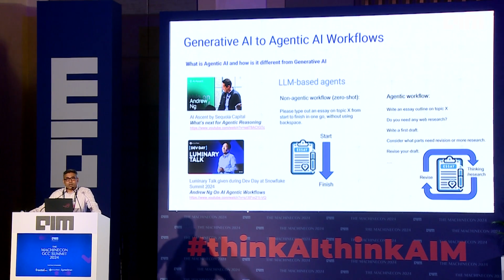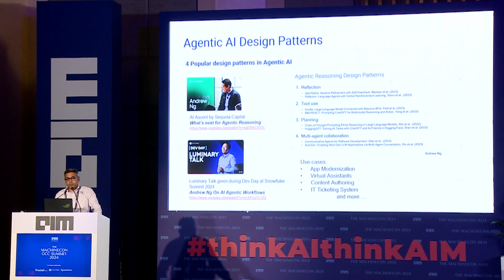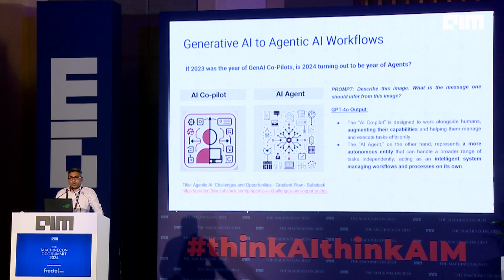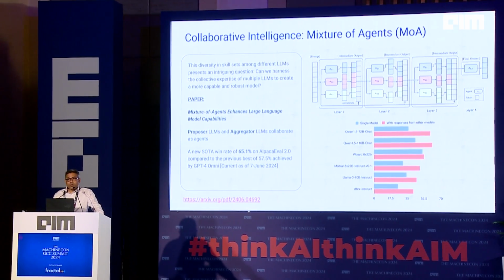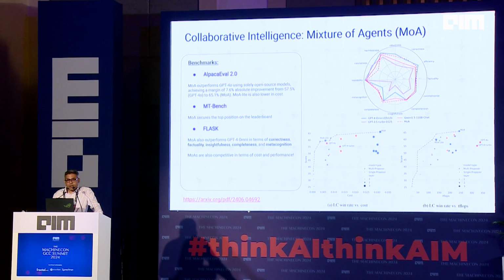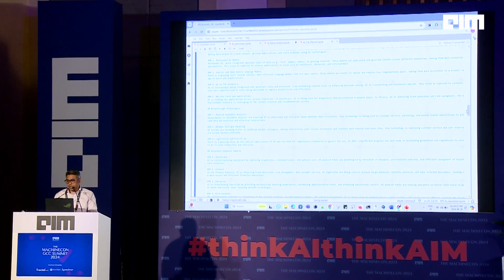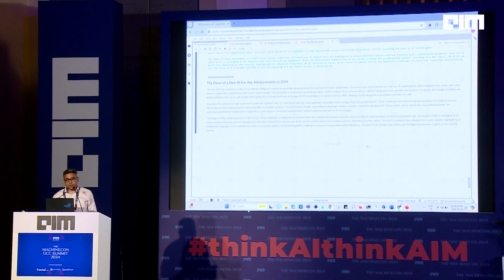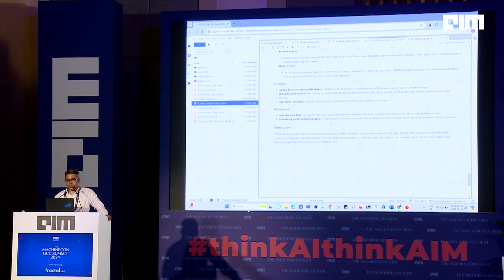Agentic AI - A new frontier in GenAI | Prabhakar Srinivasan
By Prabhakar Srinivasan Director of Technology, Innovation & AI Practice Lead at Synechron